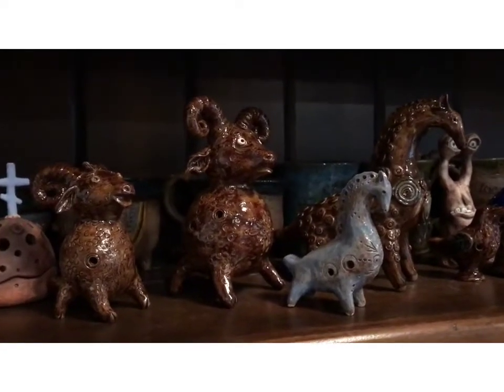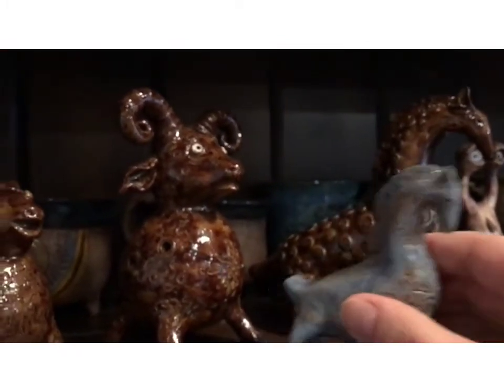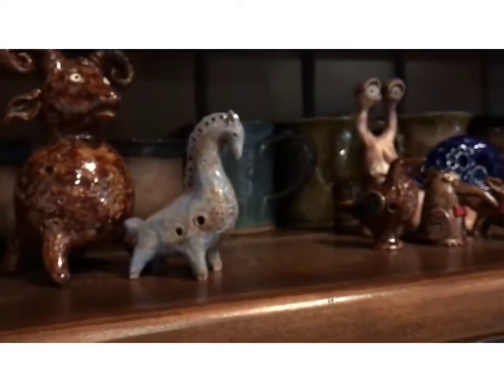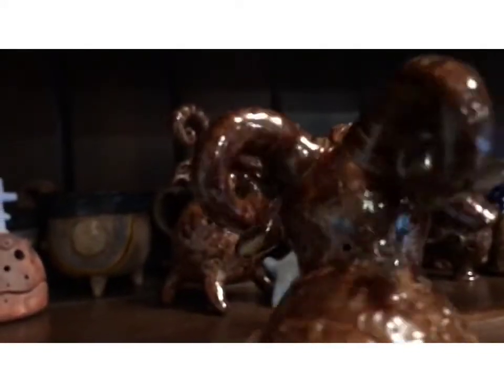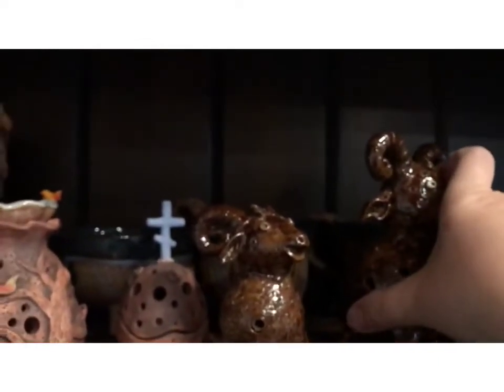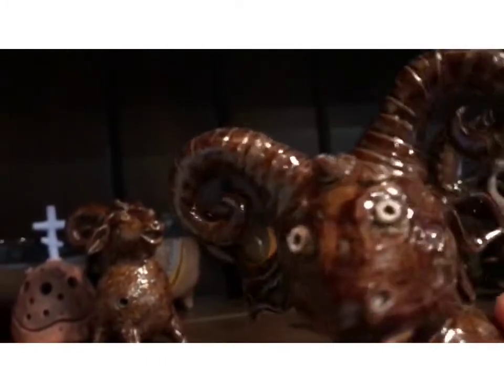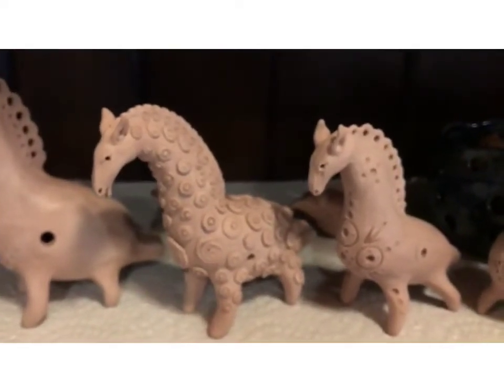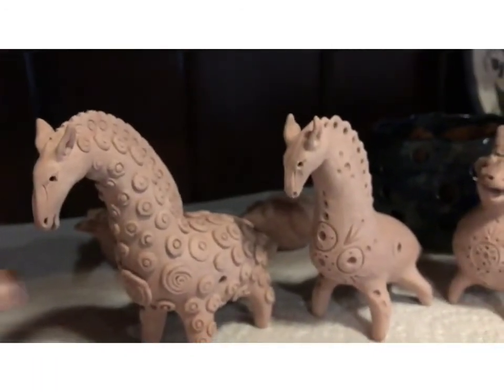Ceramic whistles, Ocarina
Ceramic Ocarina, made from earth clay